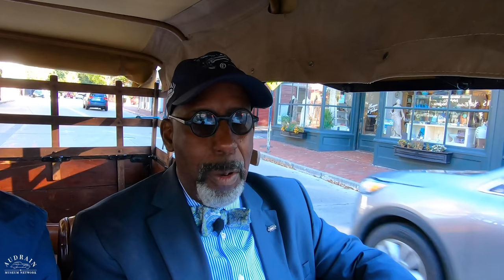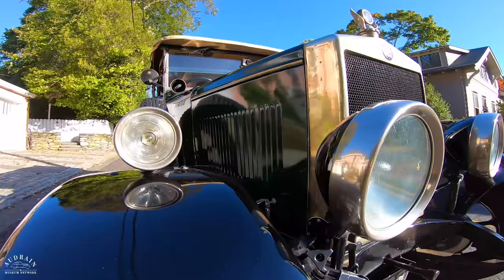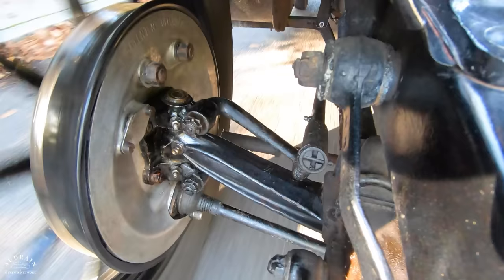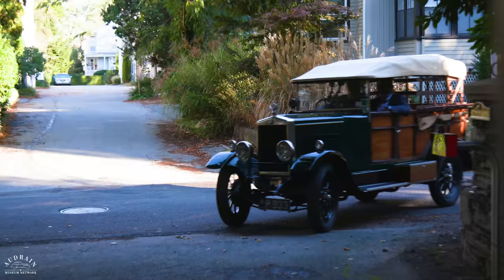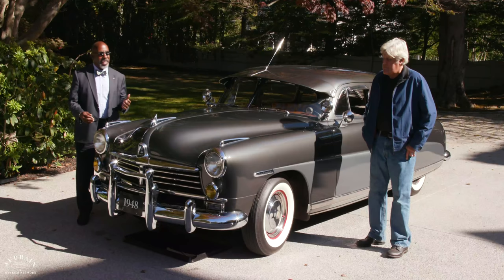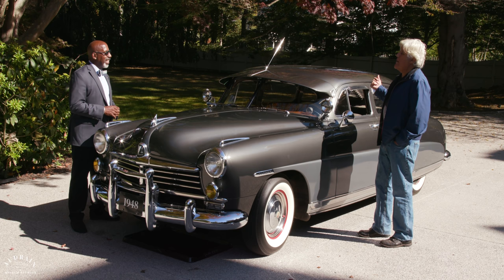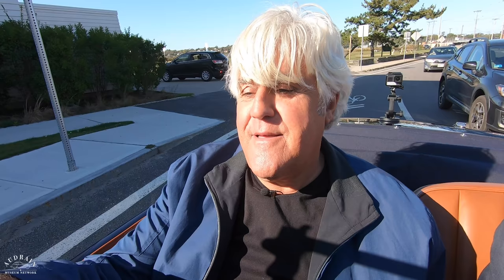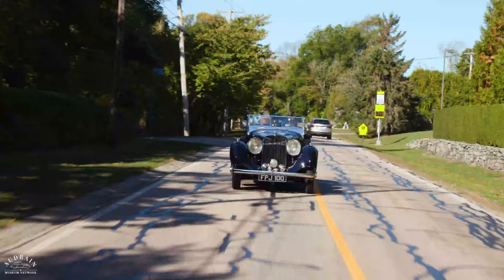Leno and Osborne in Audrain Mansions & Motorcars: Season 2 Episode 2: Sunnyside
Join Jay Leno and Donald Osborne as they travel to Sunnyside, a colonial revival styled home. Watch as they drive away in a 1 of 1 Bentley bodied by Carlton.

or